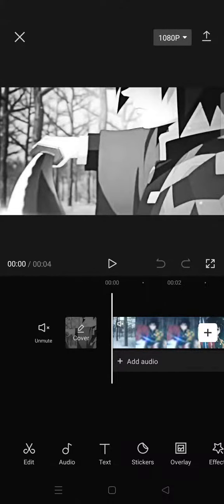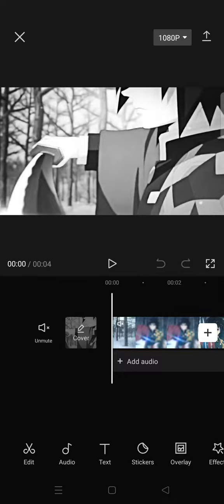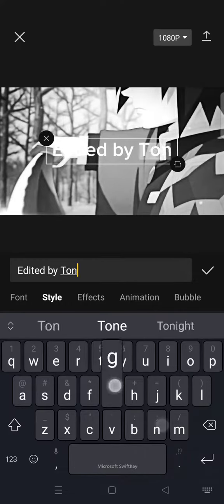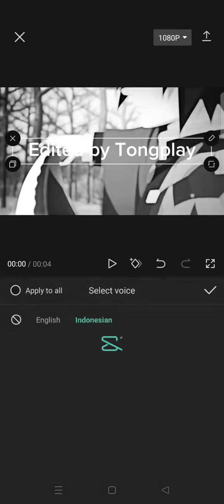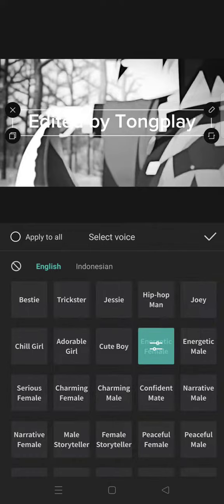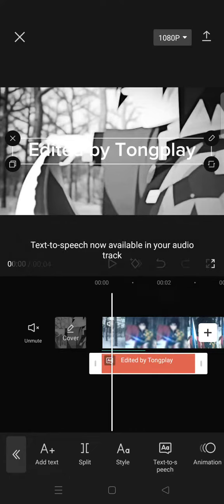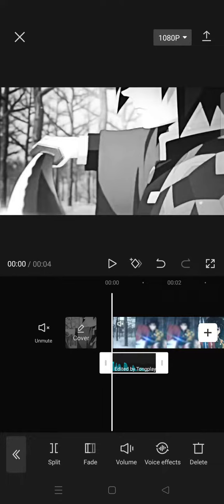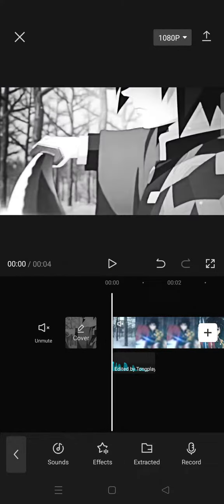How Can You Make the "Edited By Voice Intro" into Your Edit on CapCut? | Edited by Intro Tutorial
Here's how to easily make an "edited by voice" intro on CapCut